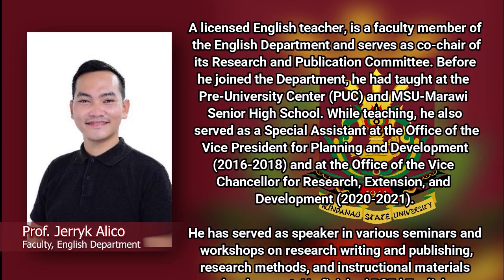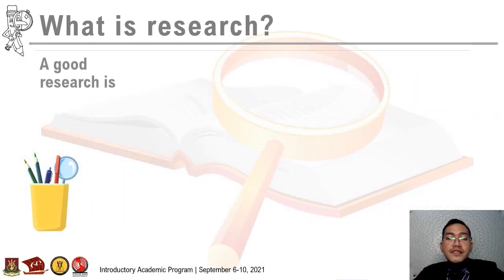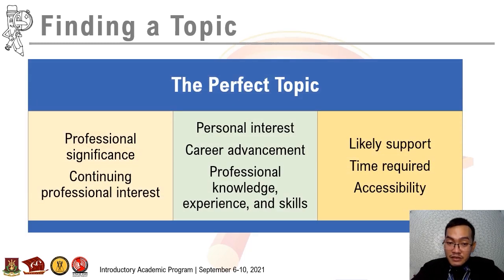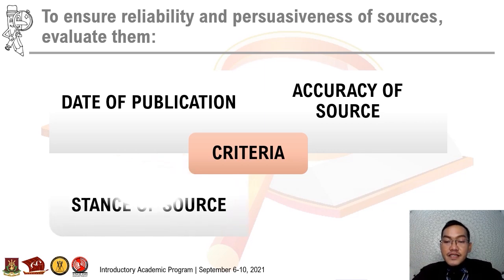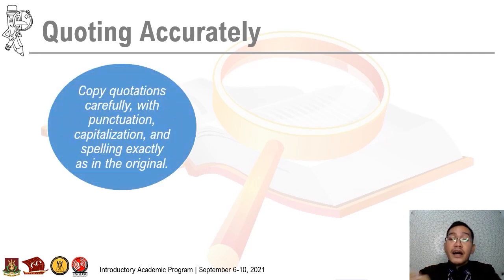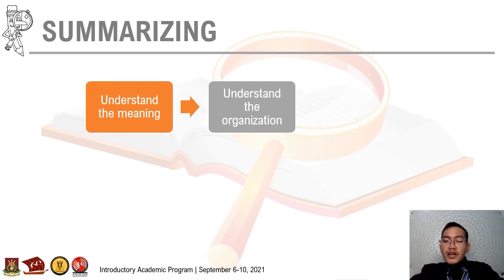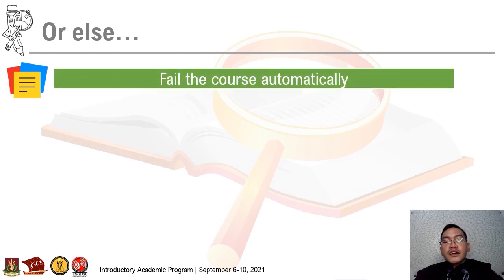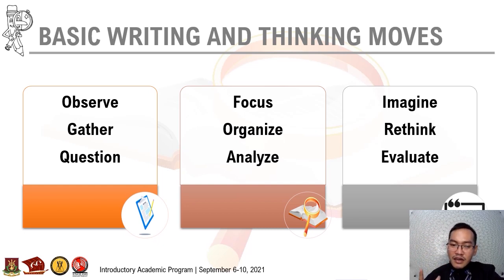Day 4 MSU Main IAP - Lecture 1: Responsible Research Writing